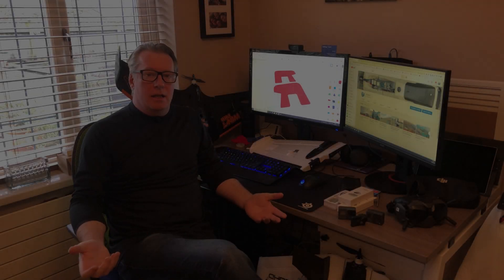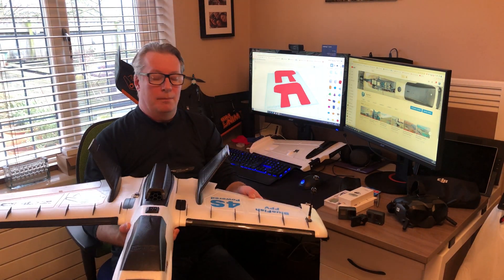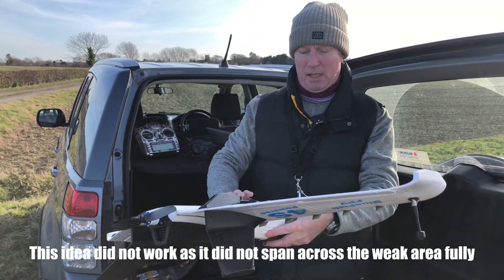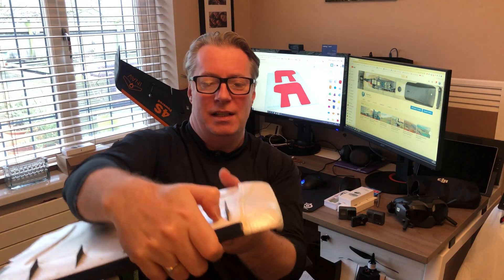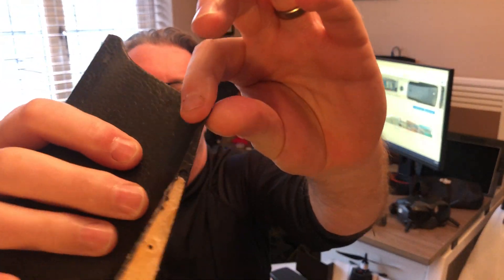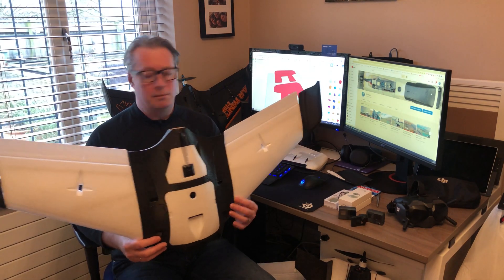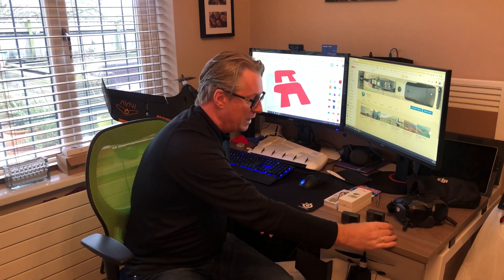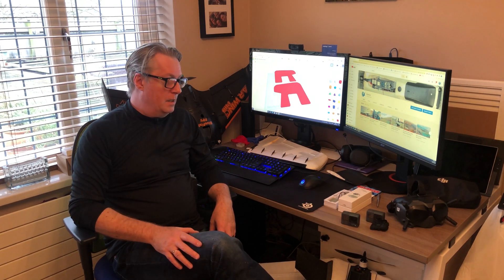Rain Stops Play - AR Pro Hybrid & Dart XLE Wing Mods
Typical UK weather stops flying this weekend so decided to try a vlog style video to share some of my ideas and plans.

If you want the STL for the XLE wind renforcment plates you can get them here for now, I will put them on Thingverse when I get time.

Any ideas on the XLE pitch up problem please share via comment.

All ideas for hybrid black & white AR Pro will be gratefully received :-)

My Spec

Sonicmodell AR Wing Pro
Matek F405 Wing FC running iNav 2.6
Emax ES08MD II 13g Digital Servo With Metal Gears
T-Motor AT 75A ESC (2-6S)
Sunnysky X2216 V3 1400kv Motor
APC 8x6E Prop
DJI FPV System Air Unit & Cam
TBS Crossfire Nano RX
TBS Stock Crossfire Antenna
JHE42B 110DBI Finder Buzzer
DJI FPV System Goggles with stock antennas
4S 5000mah lipos

If you want to get good information and help with building and flying Sonicmodell planes the FB Group is fantastic

You can also get some great information on the iNave Fixed Wing

Here you will find a fantastic long range setup for this plane by Marc Hoffman

If you want lots of great videos on this and many other planes visit Marc Hoffmans Youtube Channel (German & English)

ZOHD Dart XL Extreme version 2
Matek F405 Wing FC running iNav 3.0.1
HGLRC M8N Micro GPS
Tower Pro MG90D 9g Metal Gear Digital Servos
ZOHD Stock 40A ESC
Sunnysky X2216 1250KV Mk III Motor
Aeronaut Cam Carbon Lite 9x5 Prop
Solo Tank 1.6 watt VTX
Lumenier AXII Double 5.8GHz Antenna (RHCP) (SMA)
TBS Crossfire Micro RX
TBS Stock Crossfire TX Antenna
FR632 5.8GHz Diversity 5.8 Ghz Reveiver with AXII Omni and MyFlyDream Linear 20Dbi Patch Antenna
DJI FPV Goggles with Analogue Input
CADDX Ratel Starlight FPV Camera
GoPro Hero 6 HD Cam
Turnigy 5000mah 4S lipo

If you want to connect with other ZOHD enthusiaists then the ZOHD Dart, Dart XL, Nano Talon and Orbit Owners Facebook Group is a good place to start

You can also get lots of help and assistance from other MyFlyDream enthusiasts on the Facebook Group